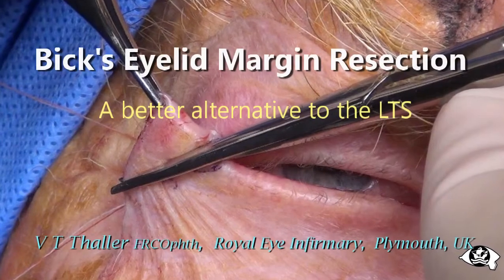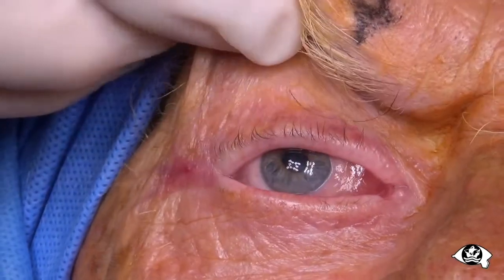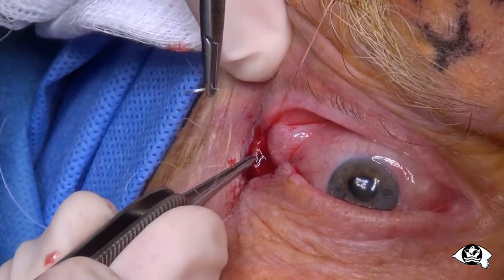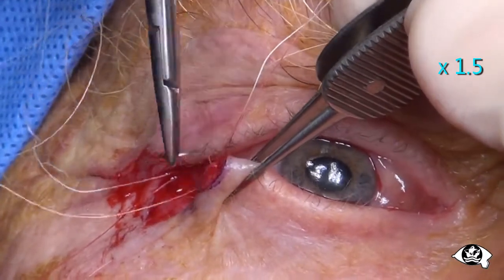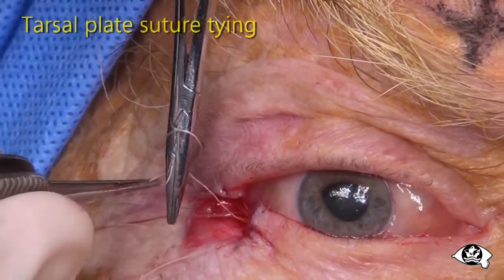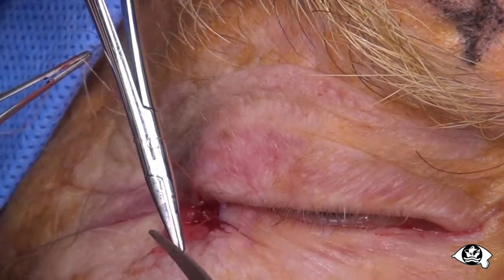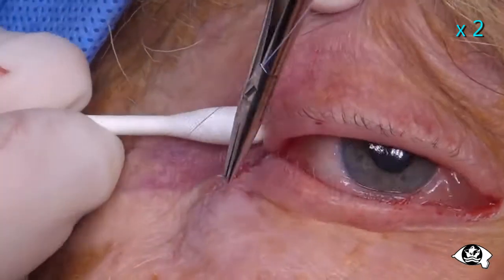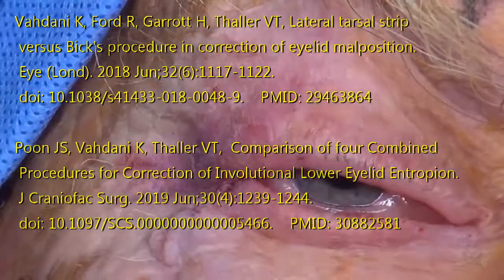Bick Eyelid Margin Resection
Bick, Eyelid margin resection, Lateral tarsal strip, Entropion, Ectropion,

Malcolm W. Bick, MD described a simple and very effective lid margin shortening procedure for the correction of entropion and ectropion in 1966. It has become neglected, overshadowed by the irrational popularity of the  more complicated ‘Lateral Tarsal Strip’ procedure.
This video shows the steps involved in a modified Bick’s resection.
The modifications are 1) not crushing the lid margin with an artery clip  before cutting, to avoid unnecessary tissue damage, and 2) to perform  layered, wound closure using absorbable sutures.
Bick's resection is a simpler and safer alternative to the lateral tarsal strip.